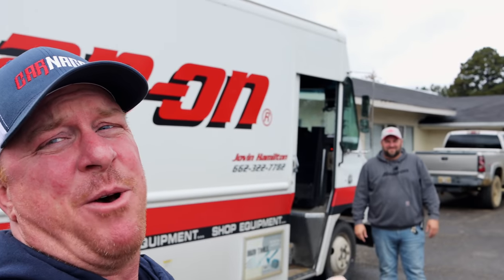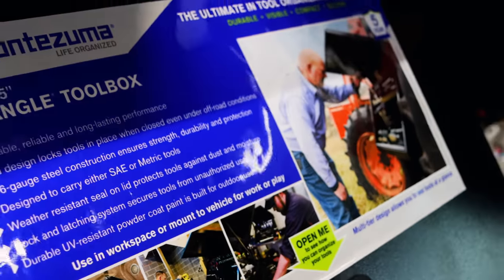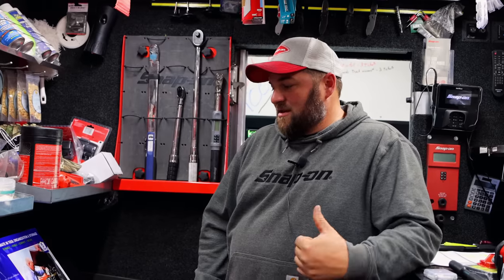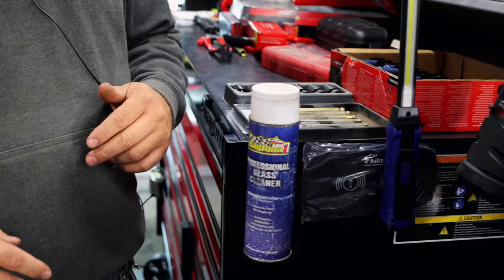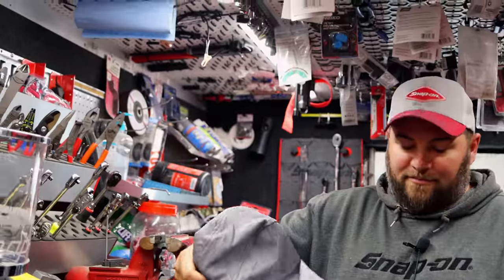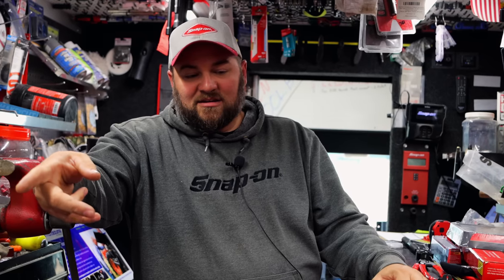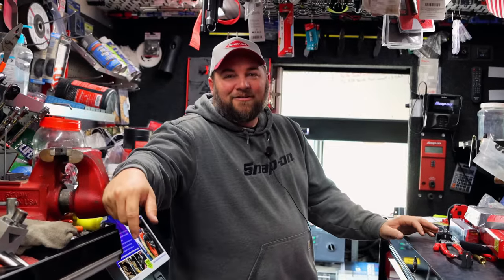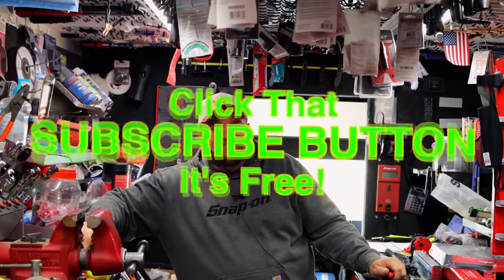Snap On Epiq Toolbox Giveaway! My Dealer Is Giving Away A Brand New Snap On Epic Toolbox!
You read that title right! My Snap On Tools dealer is giving away a brand new 68" EPIQ toolbox! Be sure to watch this video, because this is one you do not want to miss! Kick back and grab a cold one and celebrate making to FRIDAY! Let's Do This!

Koon Trucking
200 Davidson Dr.